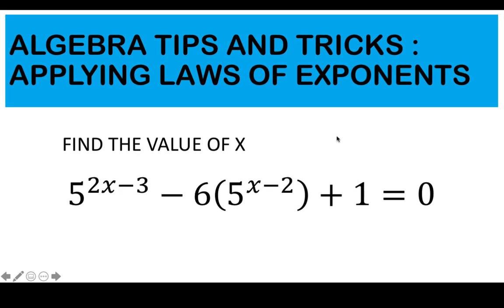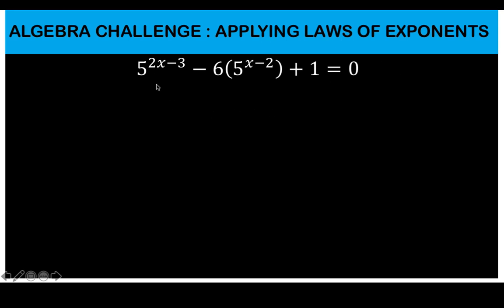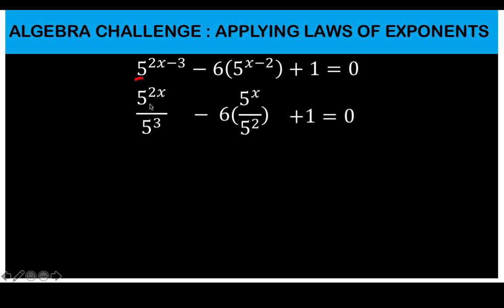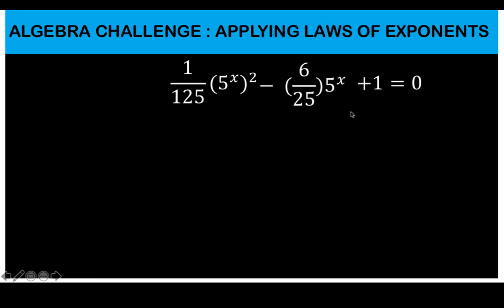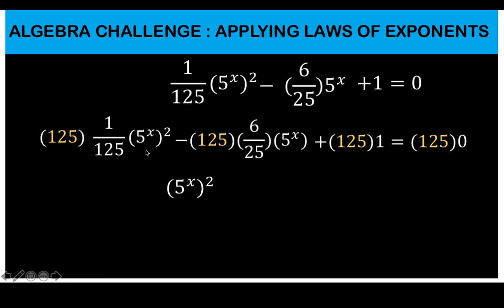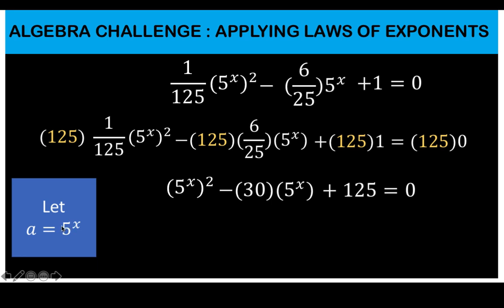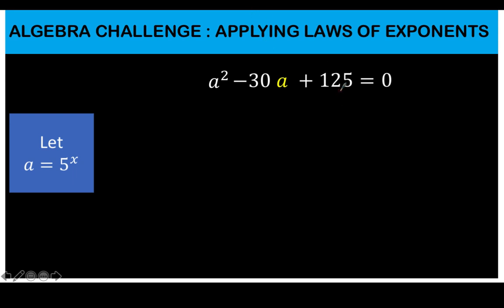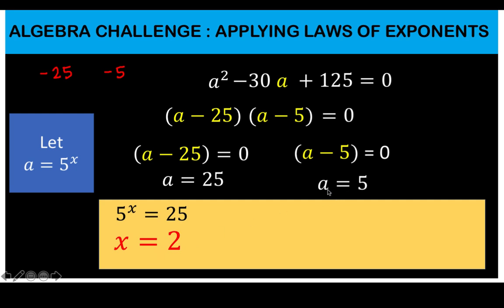Algebra Tricks | Solving Equations that are Quadratic in Form